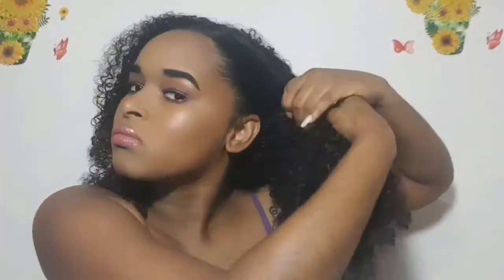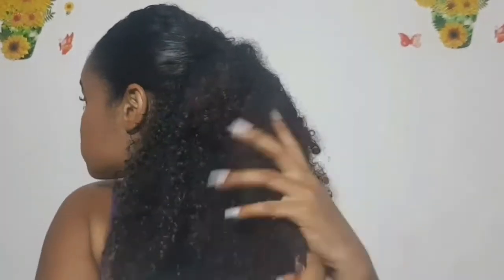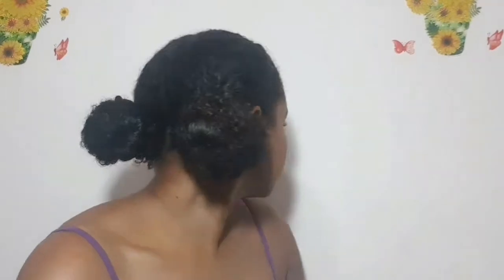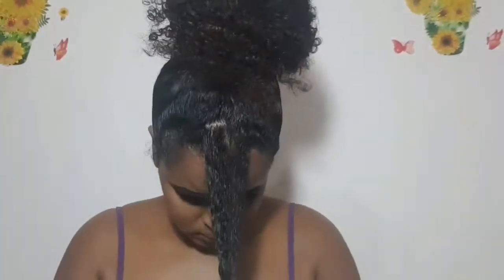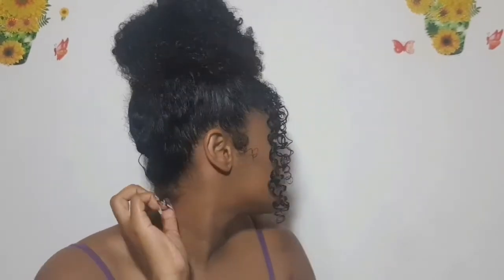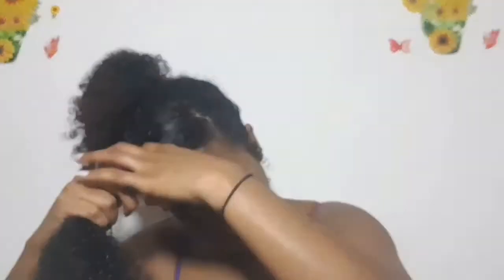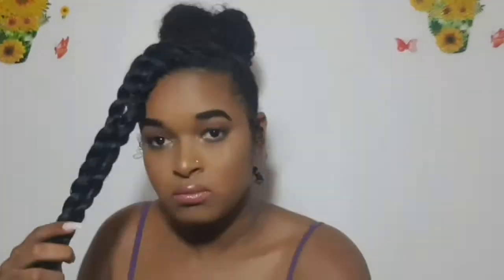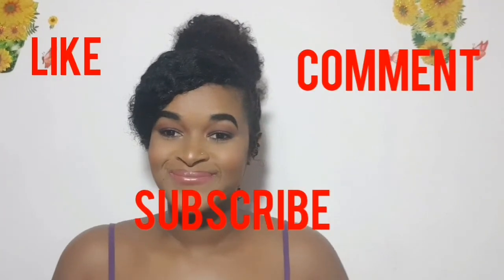4 STYLES 1 OLD WASH AND GO / MIXXXEDCHICK101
Hey everyone, these are quick easy hairstyles I do on my old wash and go. Try some and let me know how they come out.

Product used;
Lotta body styling cream

SOCIAL MEDIA!

SONG - Dreamers by Scavenger Hunt